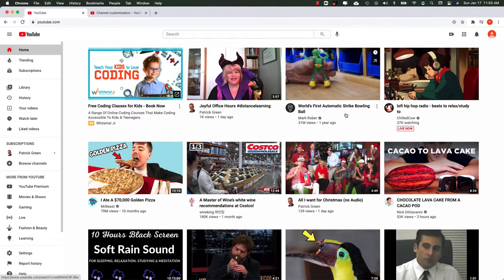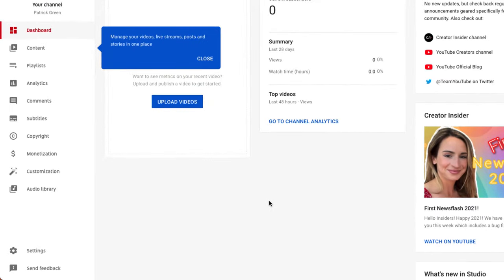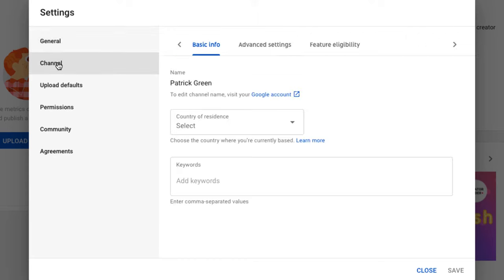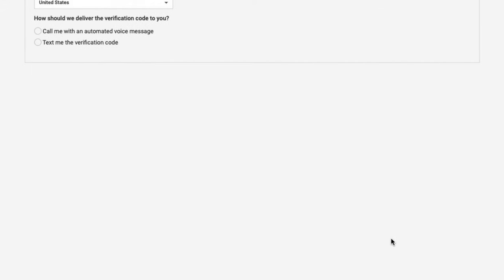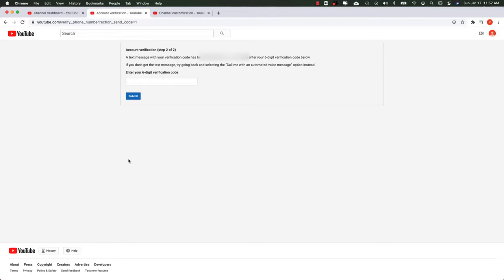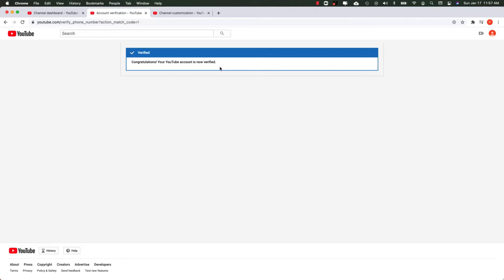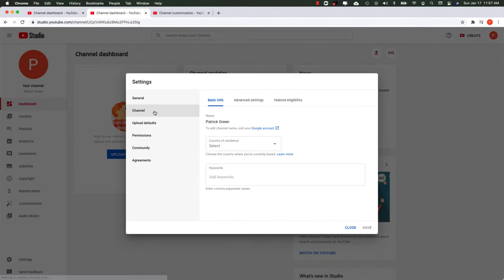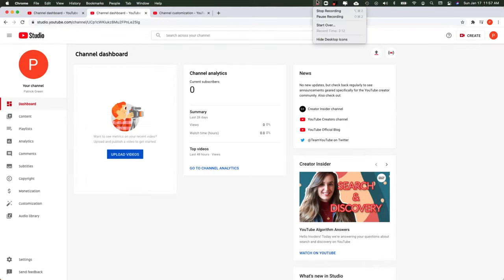How to Upload Longer Videos on YouTube 2021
Learn how to upload videos longer than 15 minutes. YouTube Creators can enable their channels for uploading of videos longer than the default limit of 15 minutes. There is a channel verification process required before you can upload longer videos. Verifying your channel enables other features as well.

MY OTHER BOOK

This video was produced as supplemental content for the book 50 Ways to Use YouTube in the Classroom by Patrick Green.